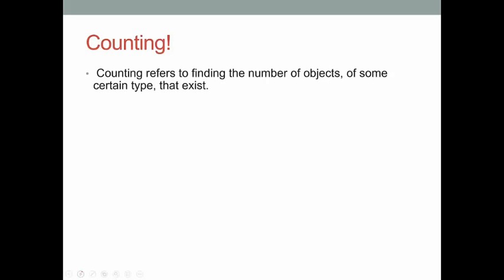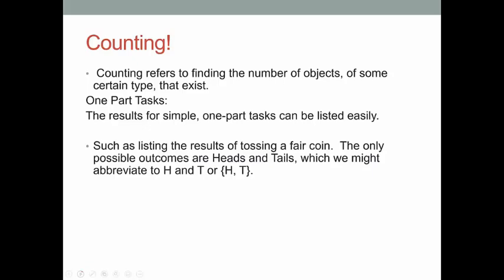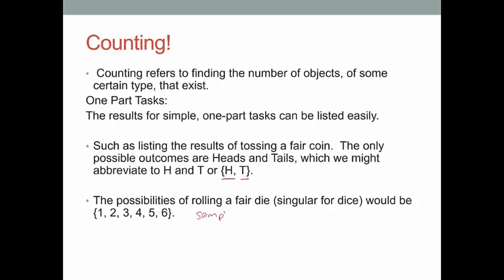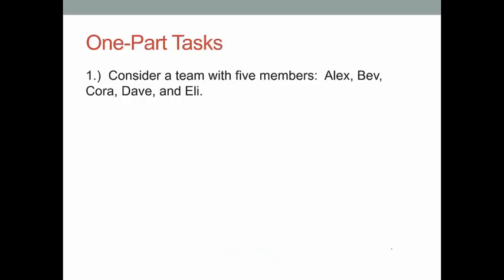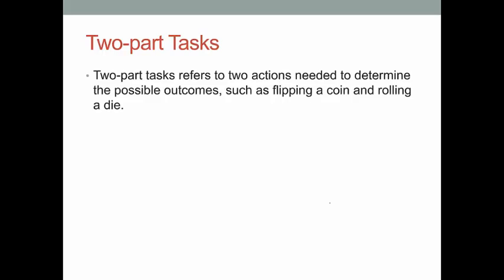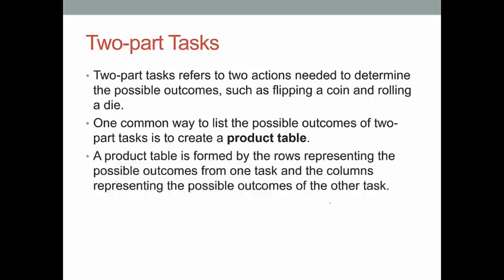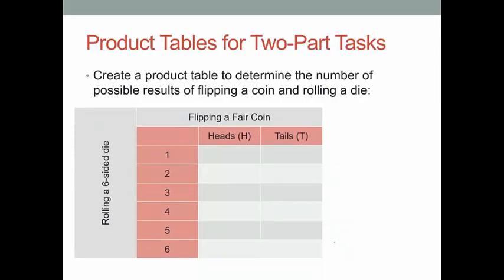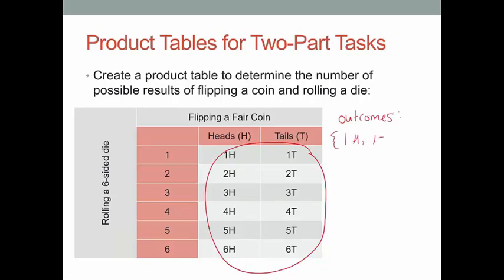Introduction to Counting by Listing with AI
Volunteers:
Rina Xin
Rachel Lillian Chang
Jingwen Ruan
Farrah Oustatcher